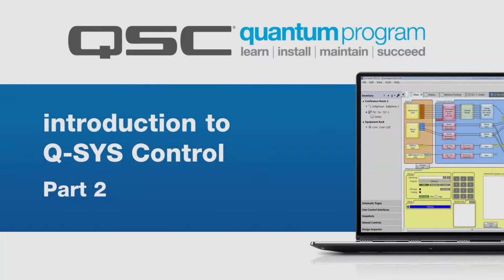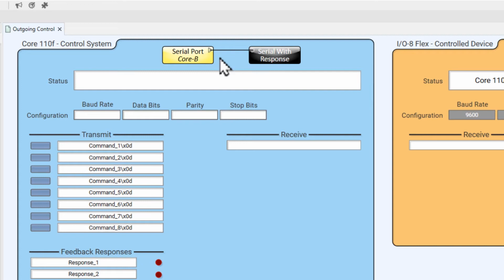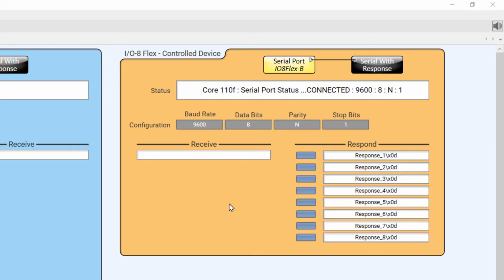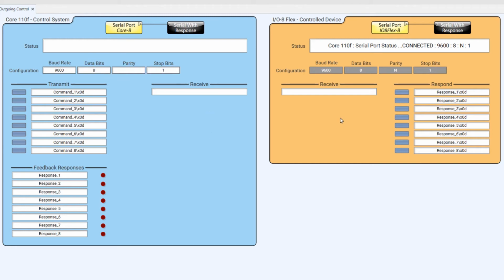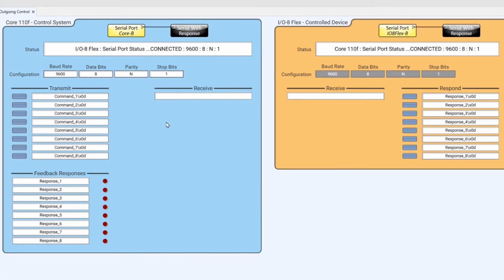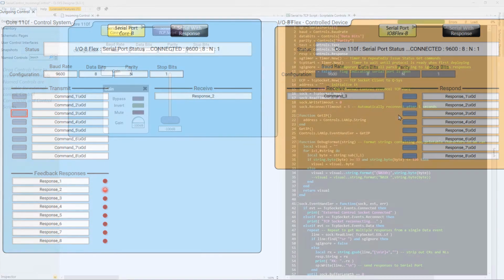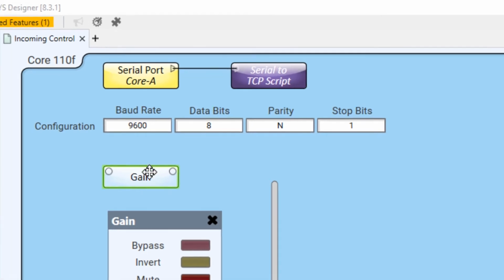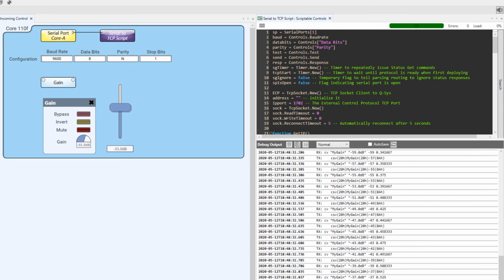Introduction to Q-SYS Control - Part 2 (QSC Quantum Program)